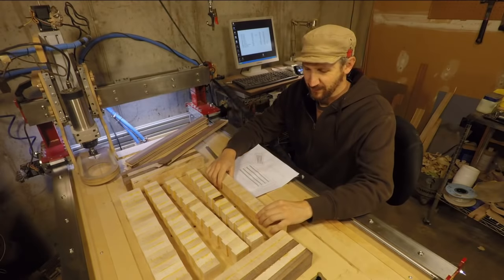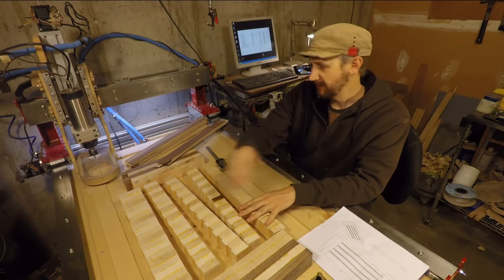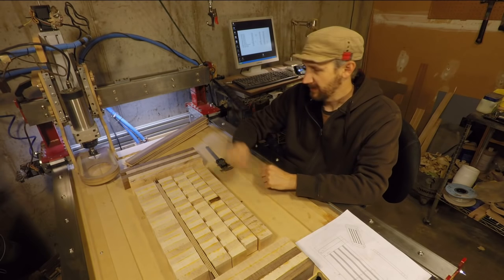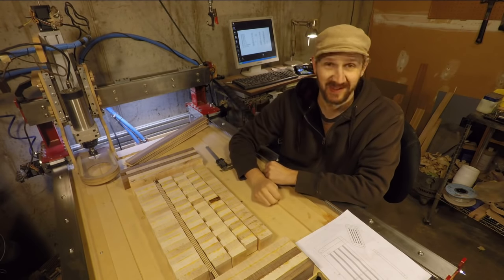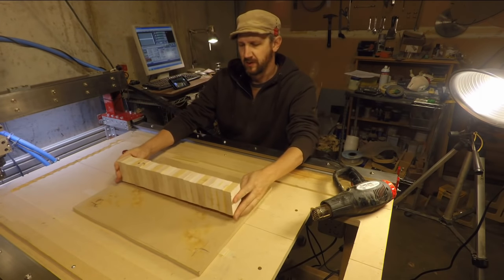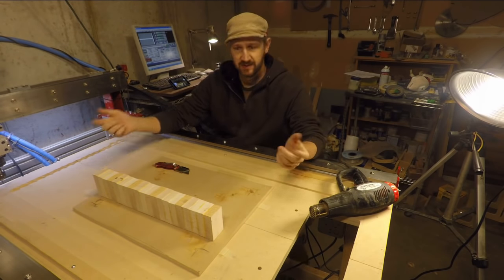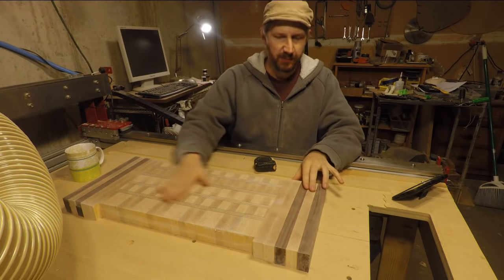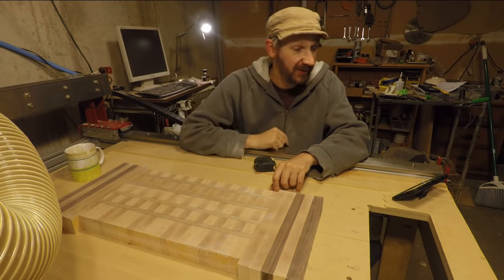Making an End Grain Cutting Board |Frederic Chopin-Board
Making an End Grain cutting board or Chopin Board (Ha) with embedded music staff and engraved notation. All CAD/CAM design work is done in Fusion360 and cut on my CRP2448